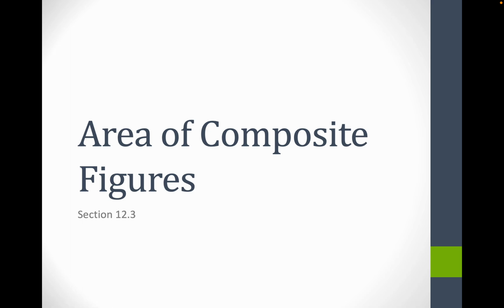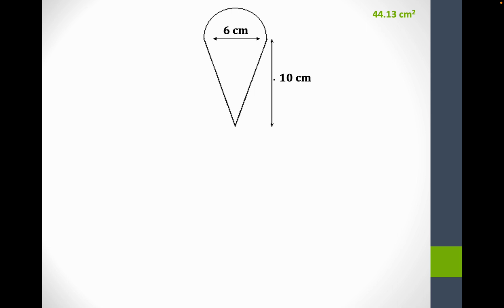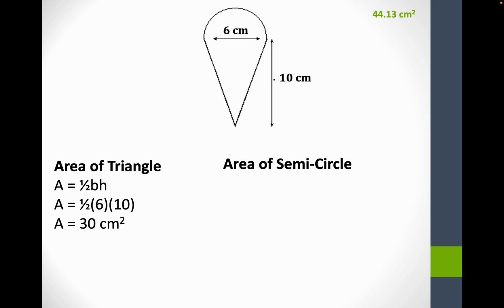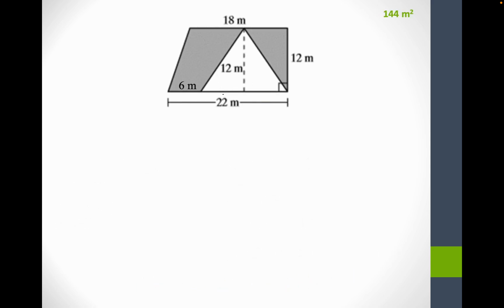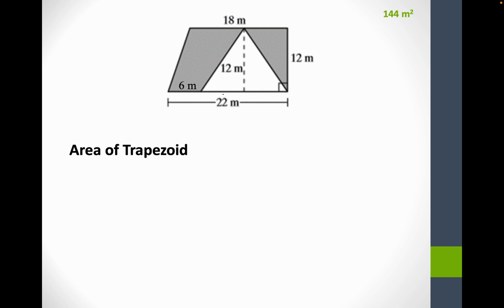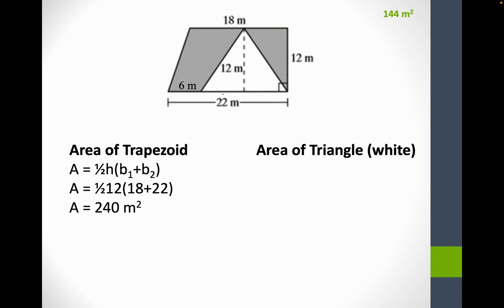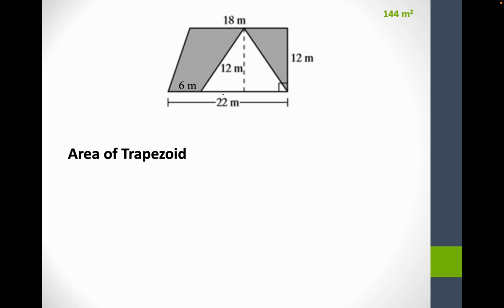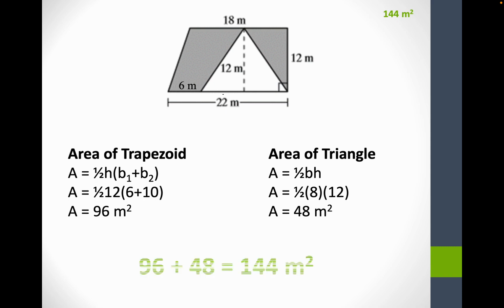12.3 Area of Composite Figures (Part 1)